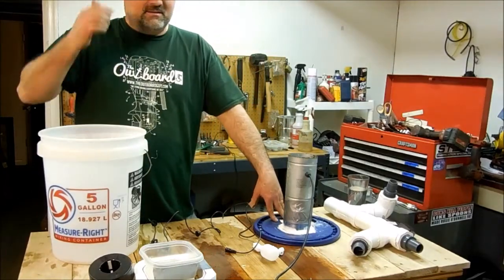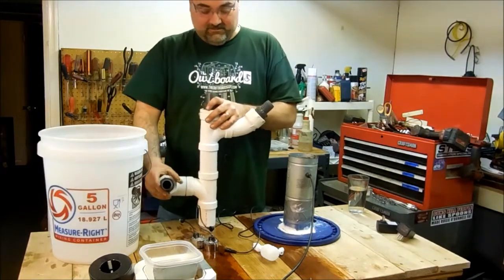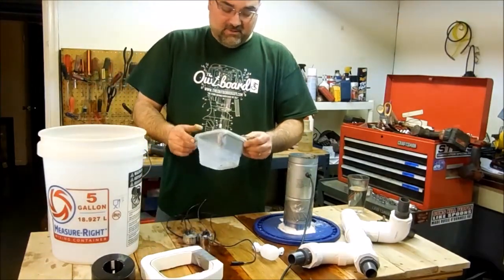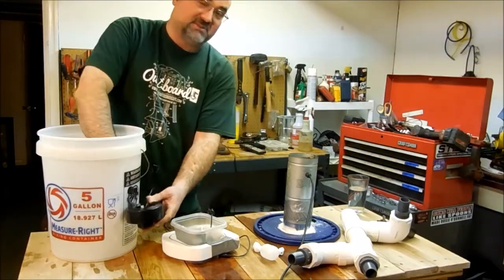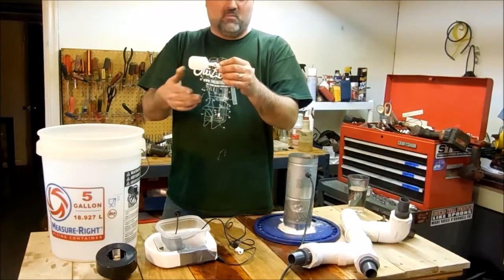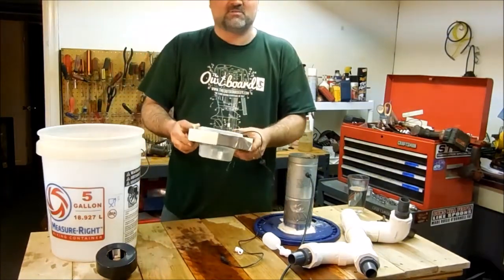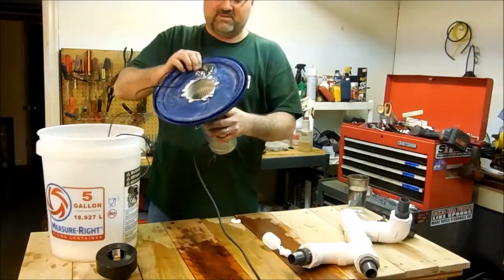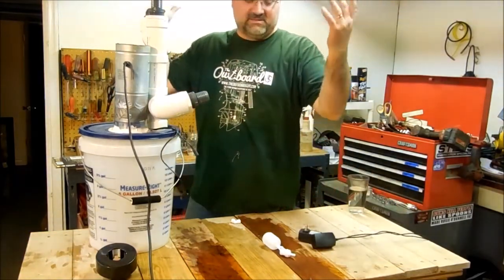Make humidity with pond foggers and a 5 gallon bucket